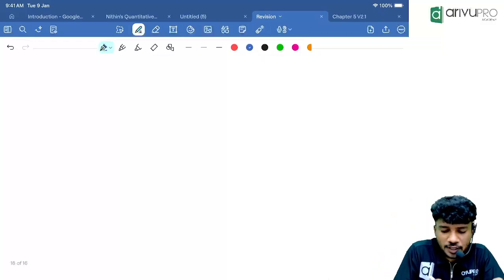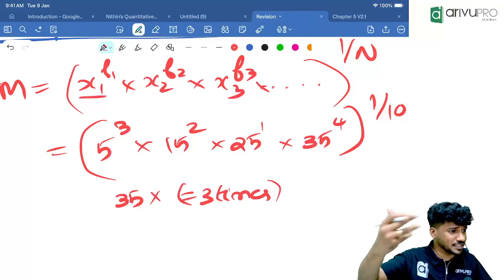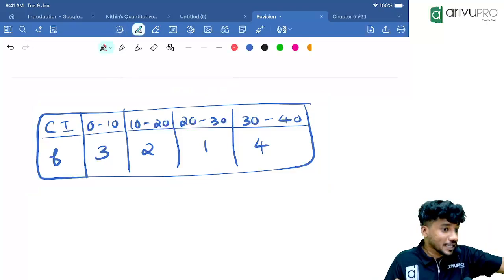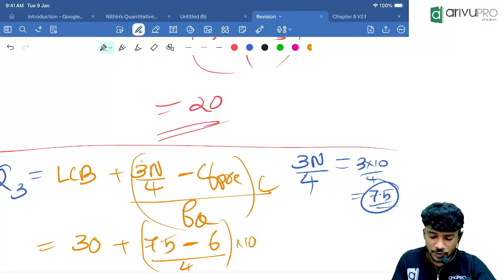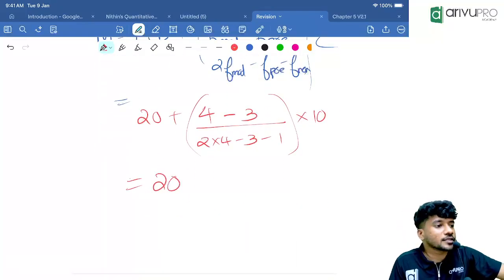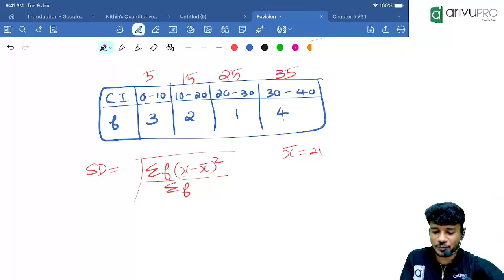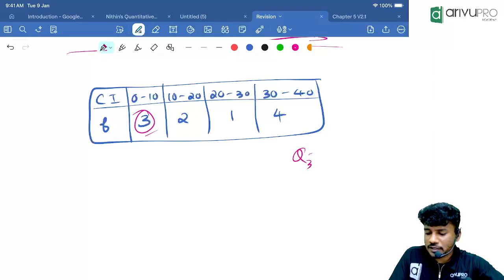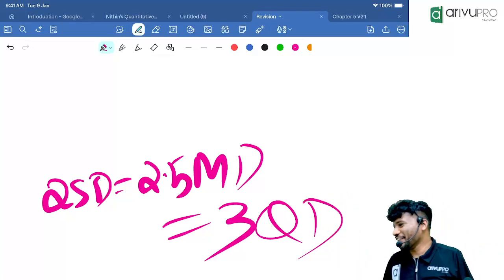CA Foundation Quants Chapter 14 MCTD Complete Revision | Ungrouped Data | Nithin | ArivuPro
Start your CA Foundation Quants Chapter 14 Revision with ArivuPro Academy.

In this video, we revise Ungrouped Data in a simple and exam-focused way. This session will help CA Foundation students understand the important concepts, formulas, and problem-solving methods related to Mean, Median, and Mode for ungrouped data.

This video is useful for quick revision, formula recap, and last-minute exam preparation for CA Foundation Quantitative Aptitude.